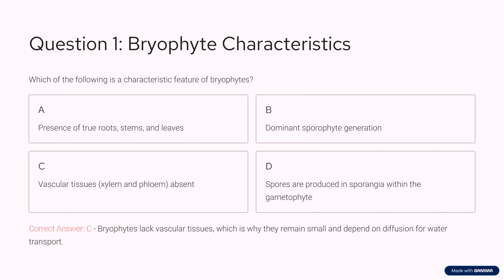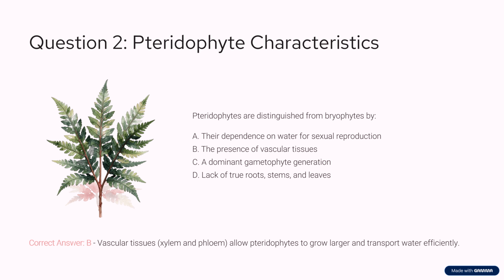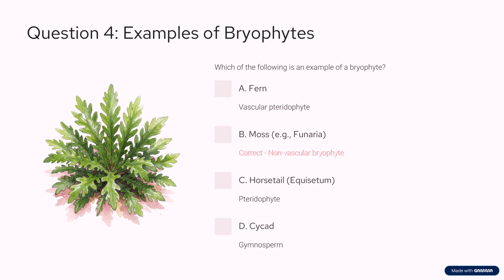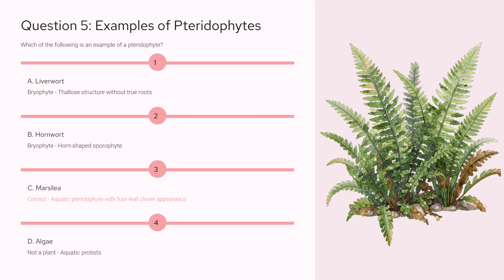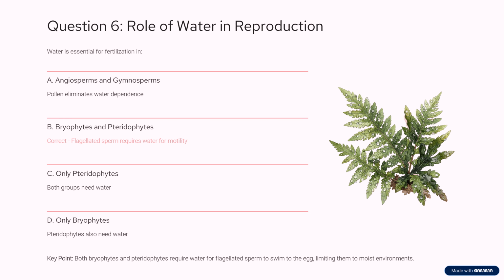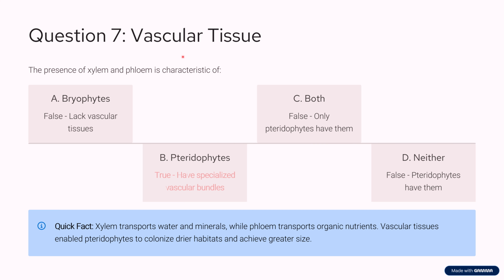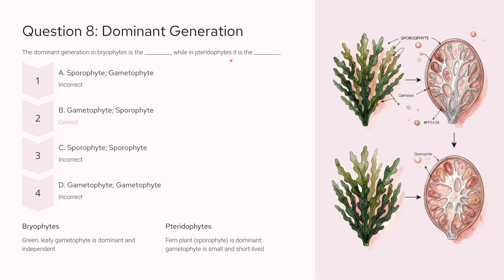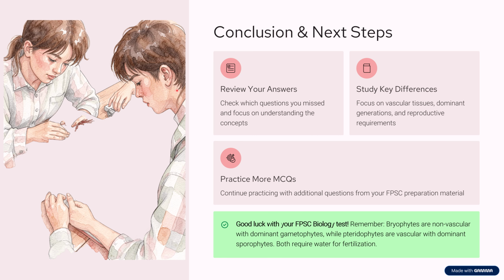Bryophytes & Pteridophytes MCQs | FPSC Biology Test Prep 2024 | Simple Easy Practice with Answers